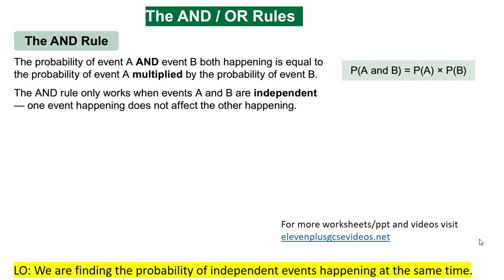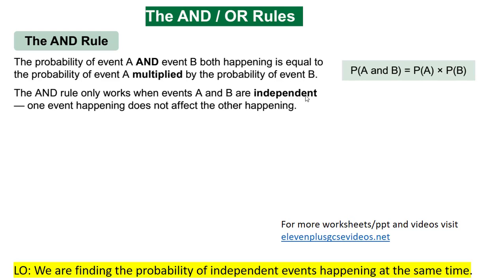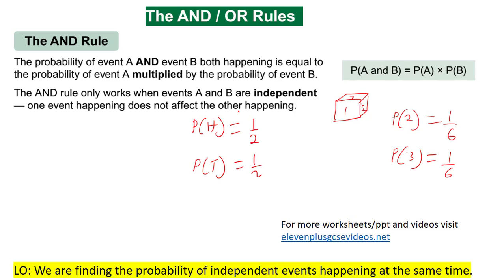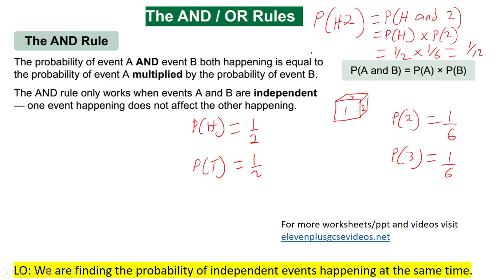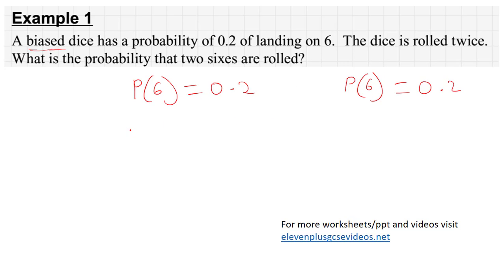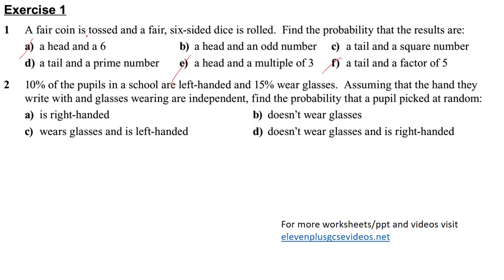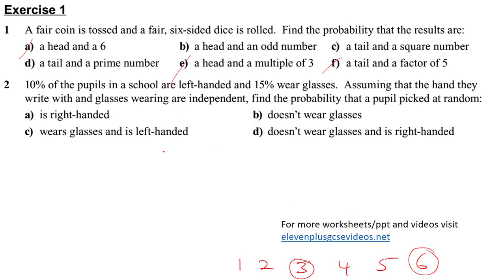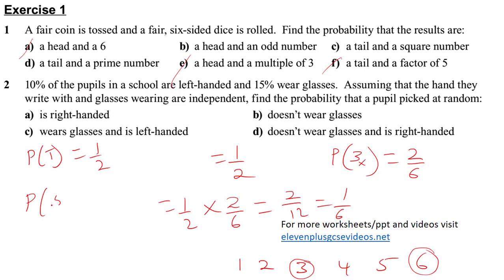PROBABILITY AND RULE 1